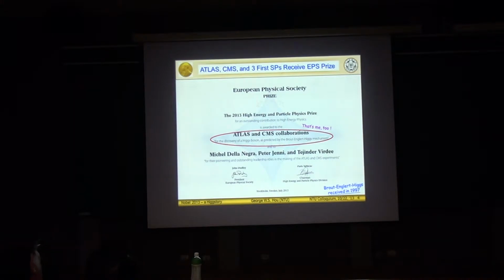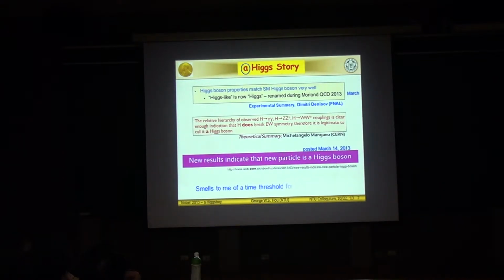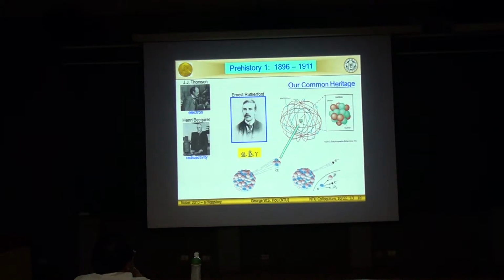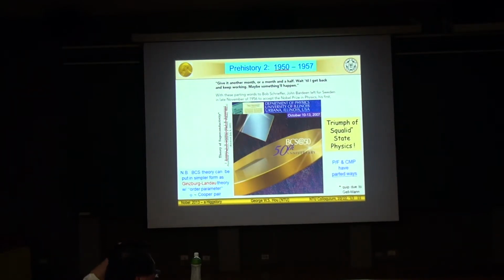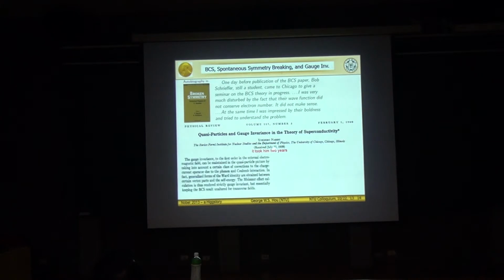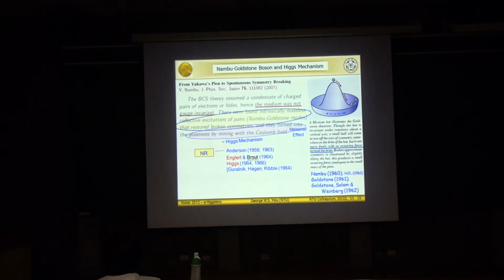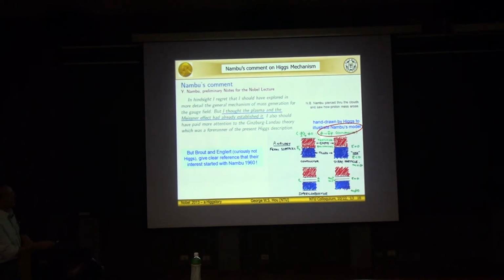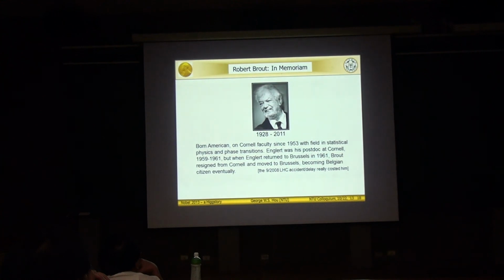George Wei-Shu Hou, a Higgstory --- Special Colloquium on the 2013 Nobel Prize in Physics Part I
Speaker:   Prof. George Wei-Shu Hou (NTU)
Time:  2013/10/22, 14:20-15:30